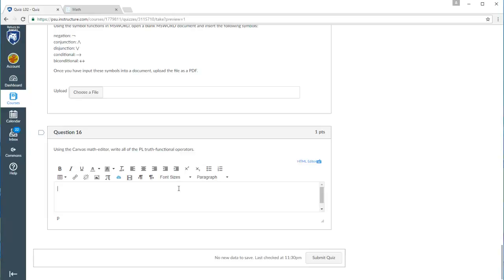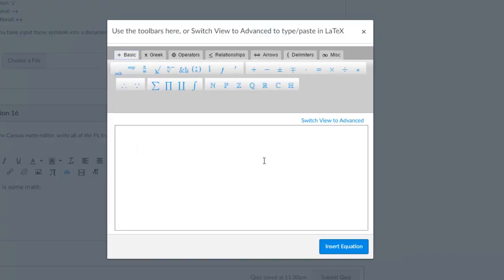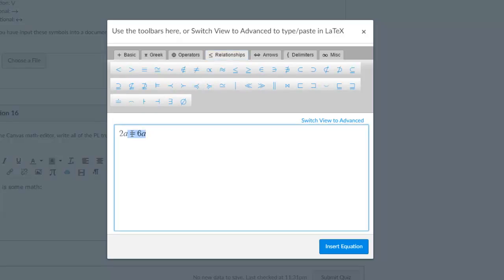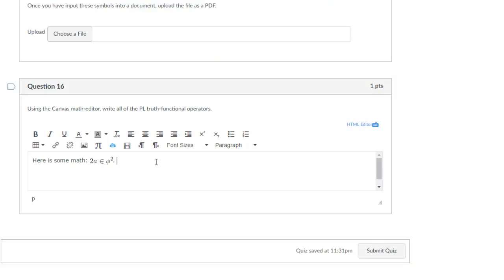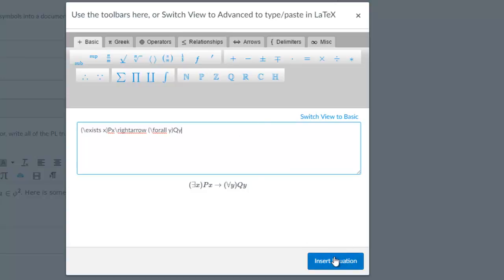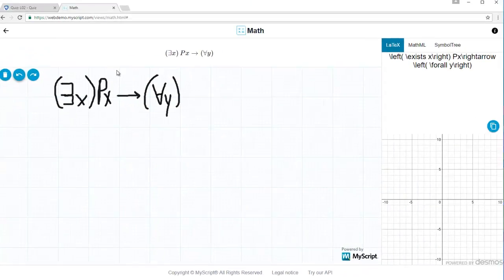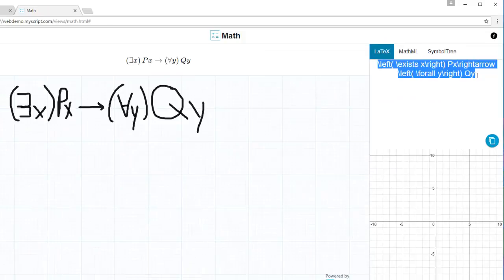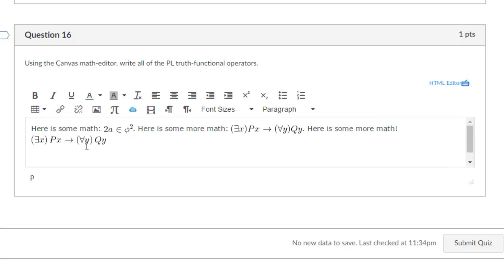How to use the math editor in CANVAS LMS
A brief guide on how to use the math equation editor in Canvas.